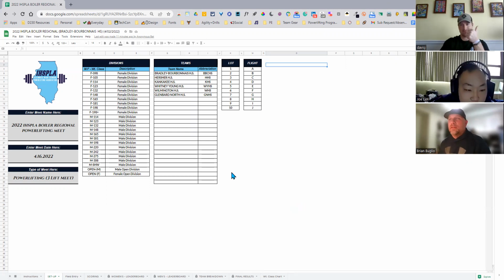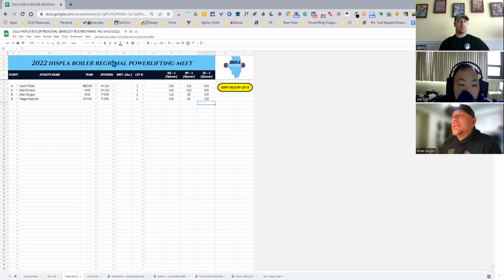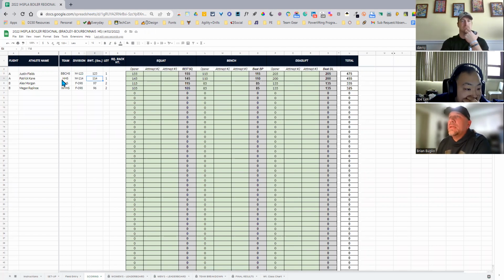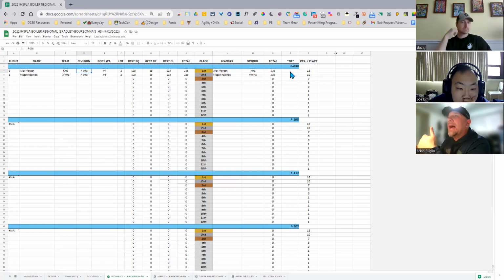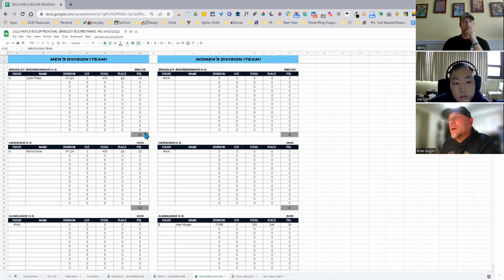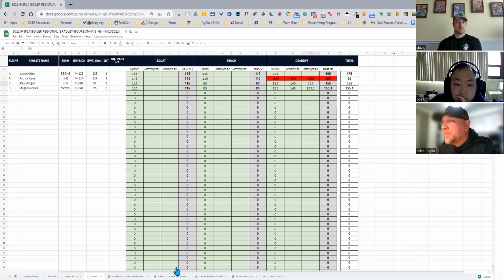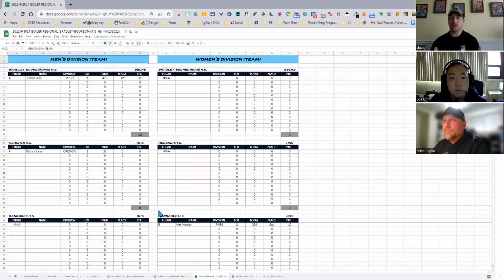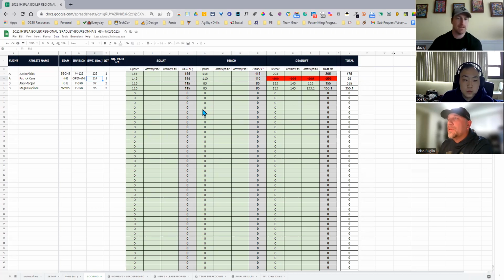IHSPLA Scoring System Overview